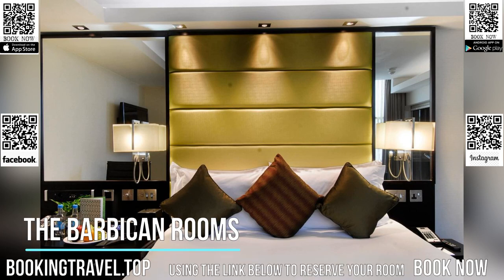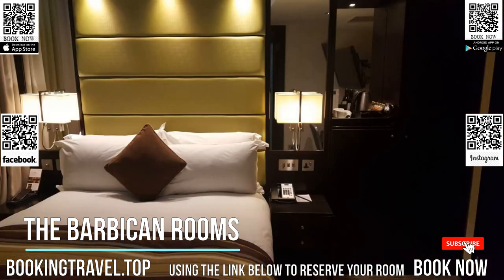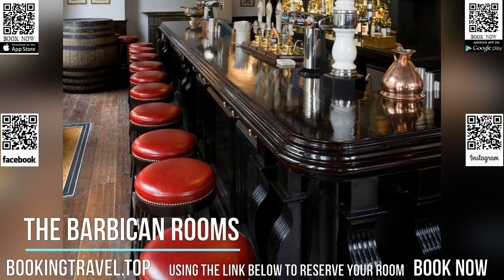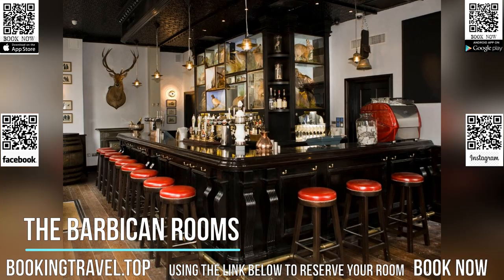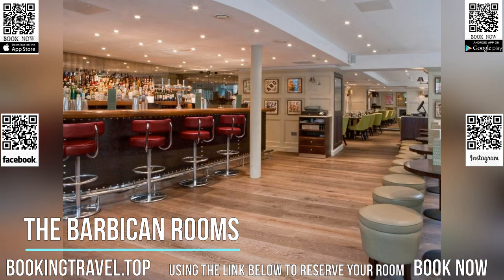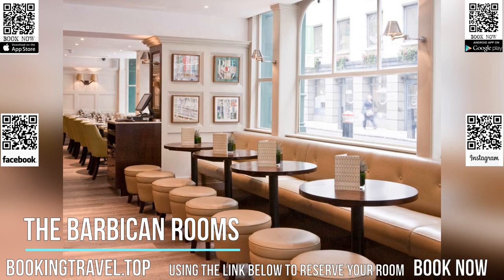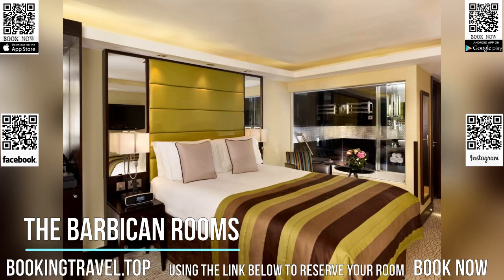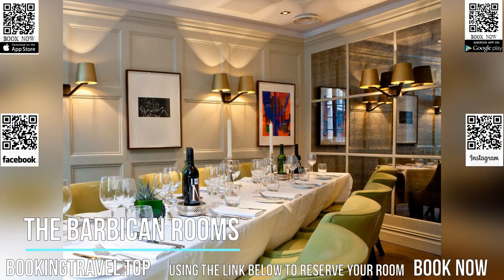The Barbican Rooms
Book now

Next to the Barbican, in the heart of The City, this 5-star hotel offers boutique rooms with free Wi-Fi and air conditioning. The London City Suites features a gourmet restaurant and a traditional pub.

The sumptuous rooms each have a large flat-screen satellite TV, iPod dock and mini-bar. All rooms have a luxury bathroom with a rain shower, fluffy bathrobes and designer toiletries.

The Chiswell Street Dining Room serves modern British cuisine and indulgent afternoon teas. Guests can watch the chefs in the bar's kitchen, which offers a grill menu, hearty breakfasts and 24-hour room service.

Just a kilometer from St Paul’s Cathedral, London City Suites are a 10-minute walk from Barbican Underground Station. Mansion House is within a 20-minute walk, and Liverpool Street Station is half a kilometer away.